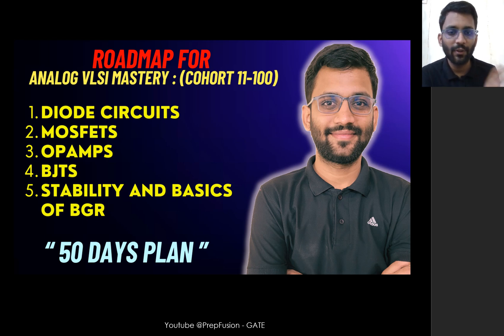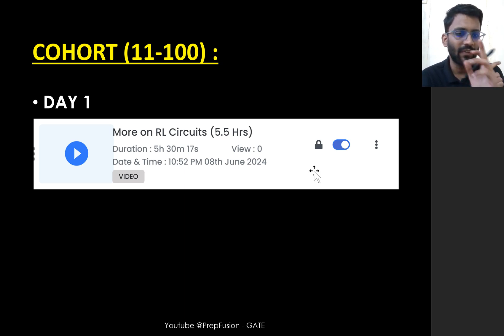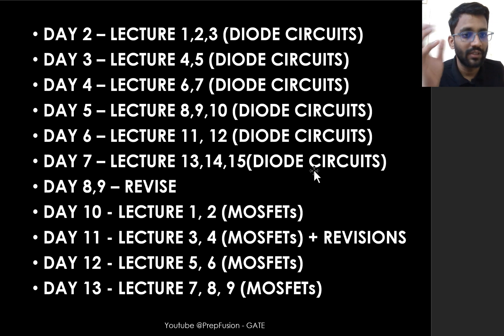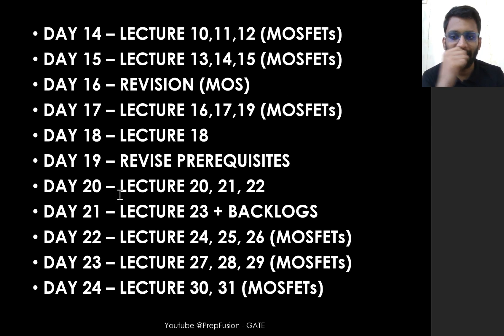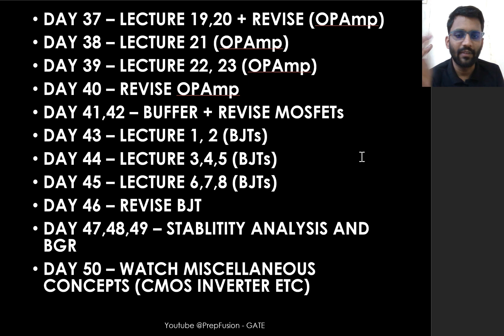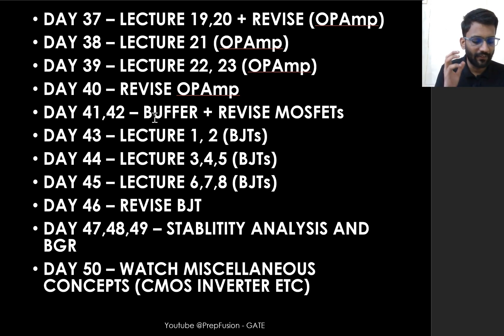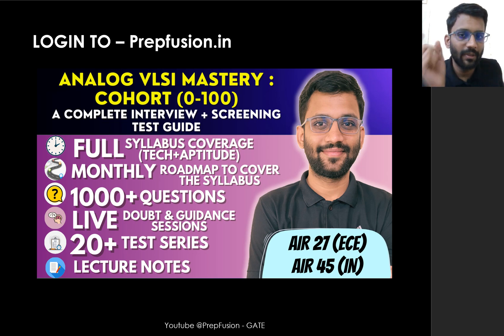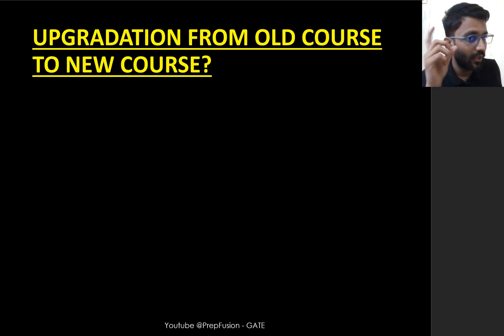Day to Day Roadmap to Complete Analog VLSI Mastery : Cohort (11-100)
1) Comprehensive Courses
2) Lecture Notes
3) Assignments